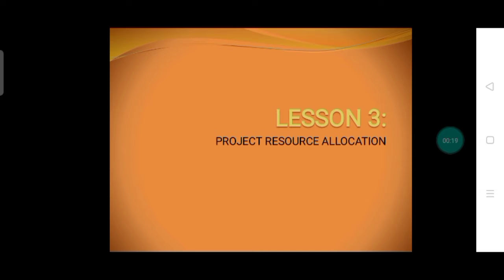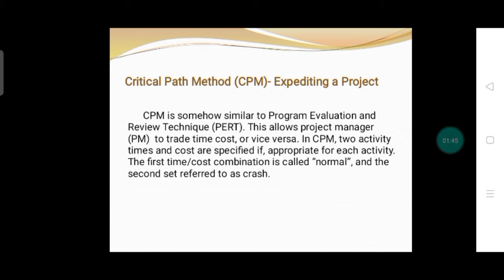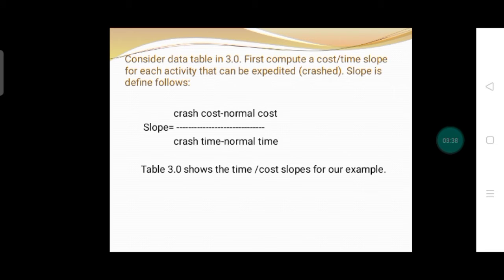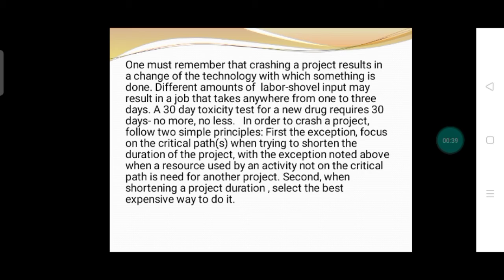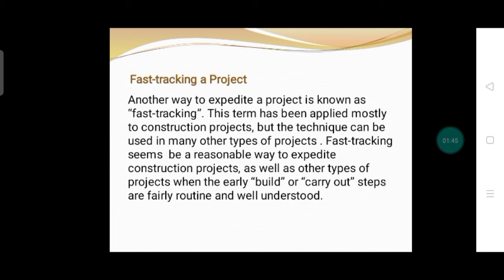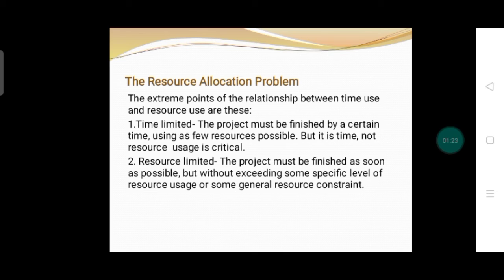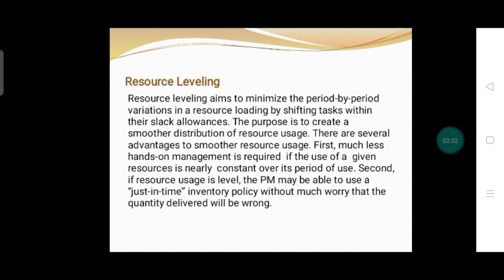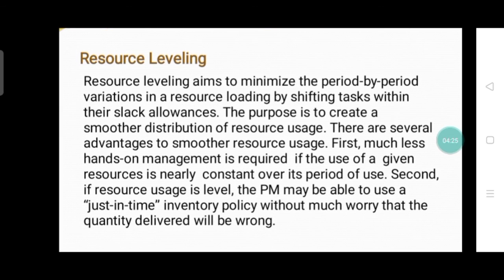PROJECT RESOURCE ALLOCATION